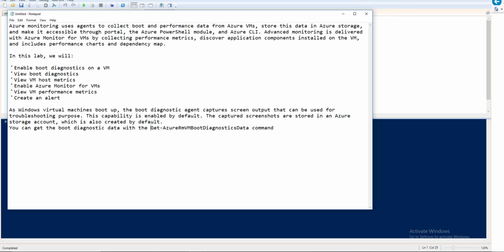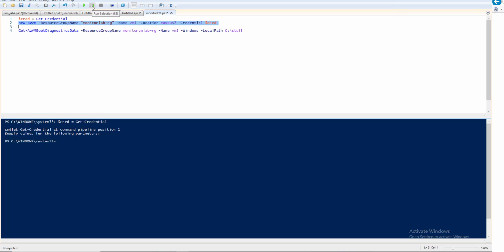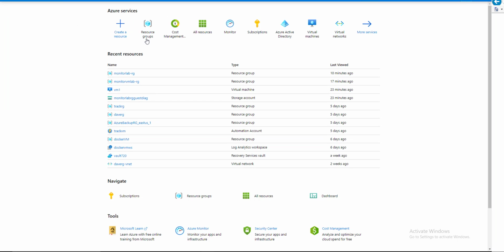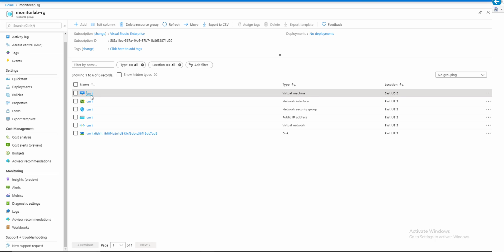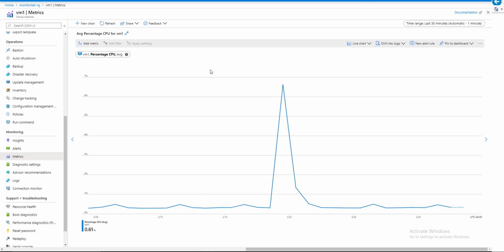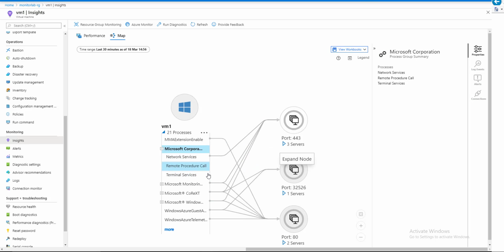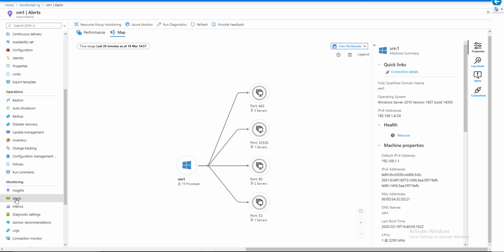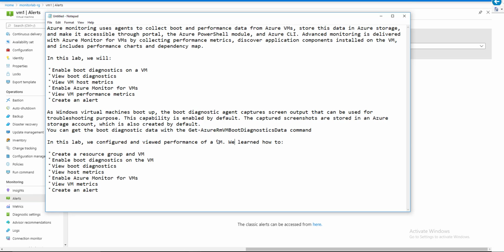azure lab 12 VM monitor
This lab is how to monitor a VM in azure
In this lab, we will:

＂Enable boot diagnostics on a VM
＂View boot diagnostics
＂View VM host metrics
＂Enable Azure Monitor for VMs
＂View VM performance metrics
＂Create an alert